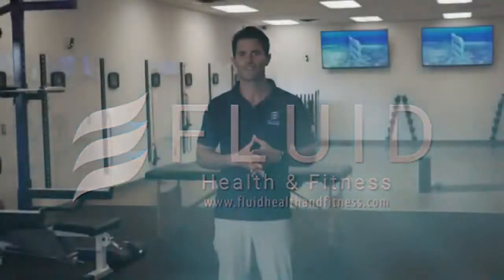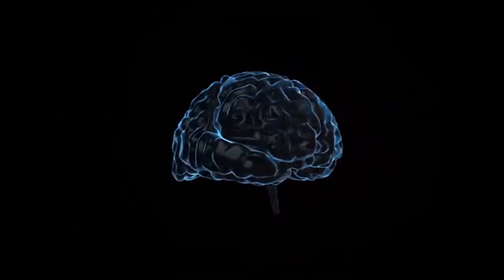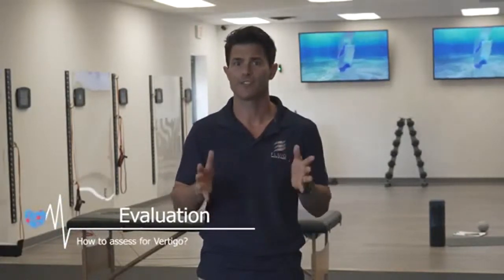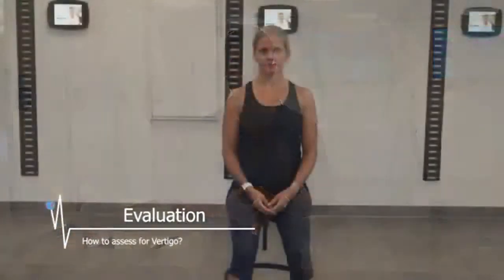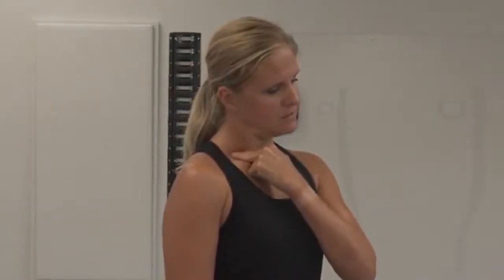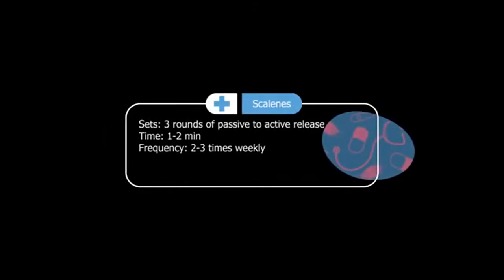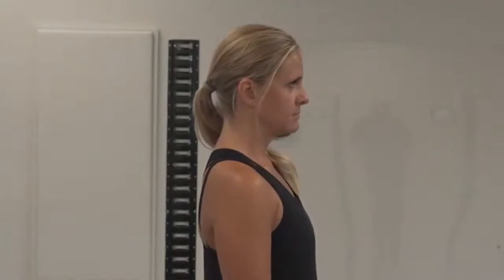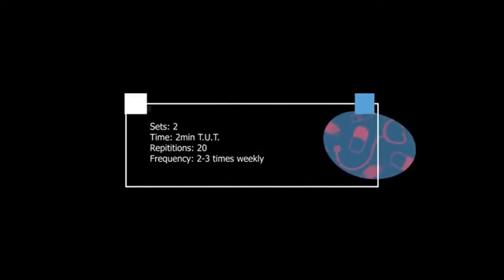What you can do for Vertigo | Vestibular Therapy| Movement Therapy | Restorative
His symptoms are  veteran   by means of  millions of others—at  smallest amount  69 million  ancestors   all the rage   modish   in the field of  the United States  own  suffered  commencing  vertigo  at   by  some   position  , and   on the subject of 8 million Americans suffer   commencing  chronic   assess  issues  repeatedly  , according  near  the  countrywide  Institute  at  Deafness and   supplementary   exchange of ideas  Disorders (NIDCD) .Feb 20 , 2017